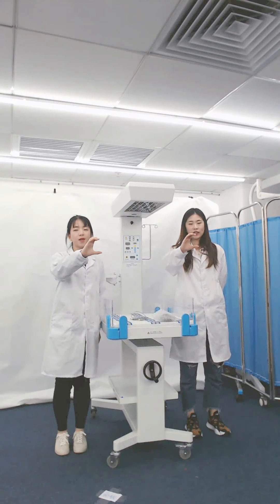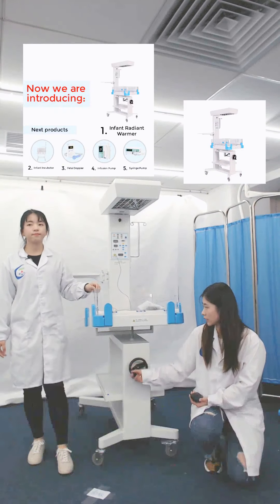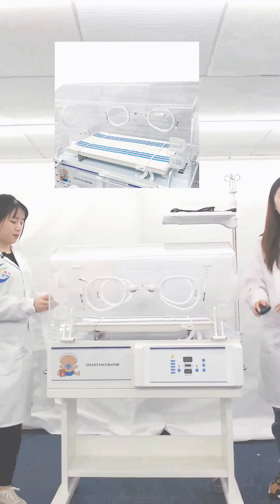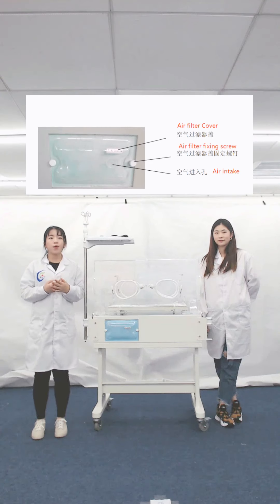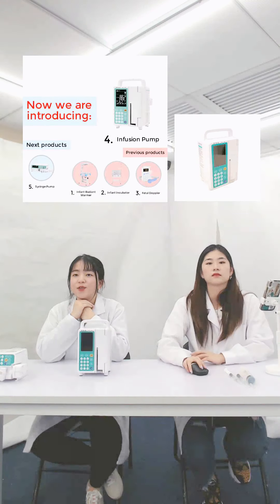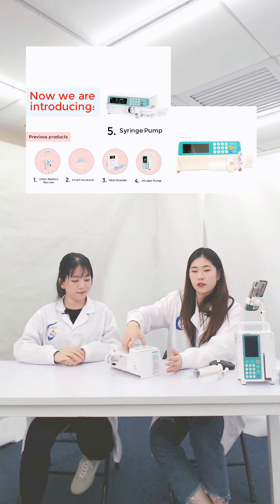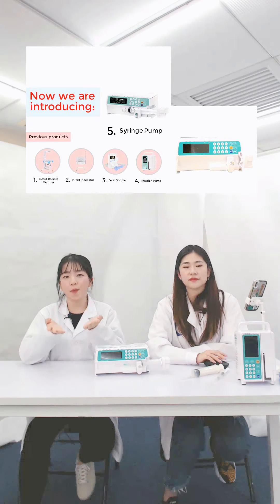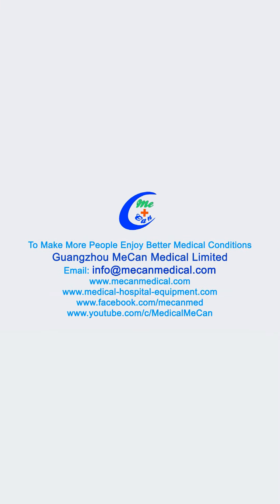OB | GYN Equipment | Operation Equipment in MeCan's Show Room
Layla and Charlotte take you visit our OB/GYN Equipment and Operation Equipment in MeCan's Show Room

Do you want more information of our OB/GYN Equipment and Operation Equipment, please visit our web:

Add: Room 510,Yidong Mansion,No.301-303,Huanshi Middle Road,
Yuexiu, Guangzhou City, Guangdong, China